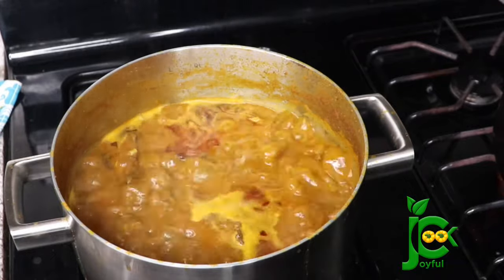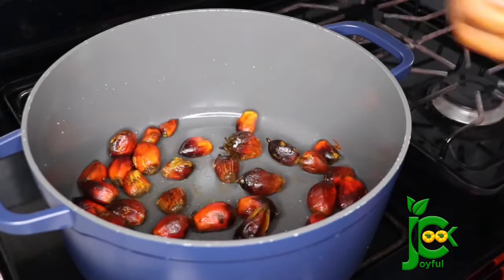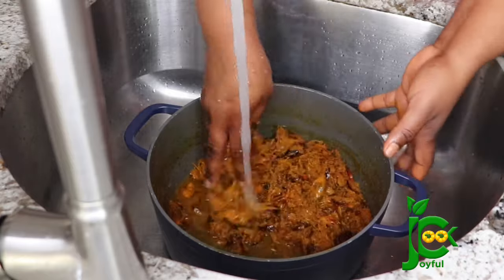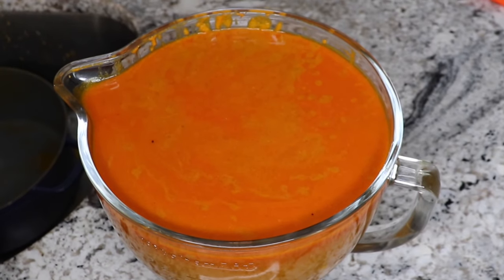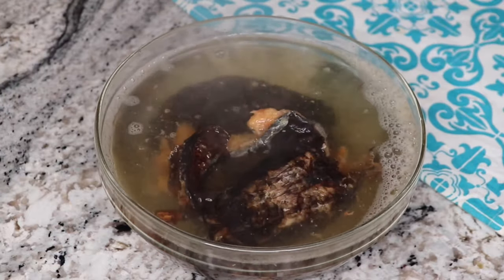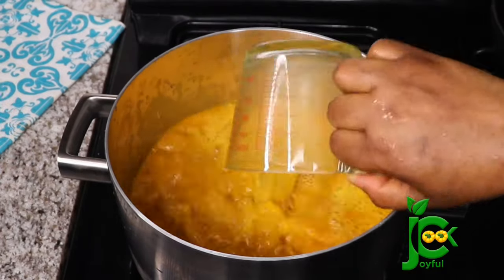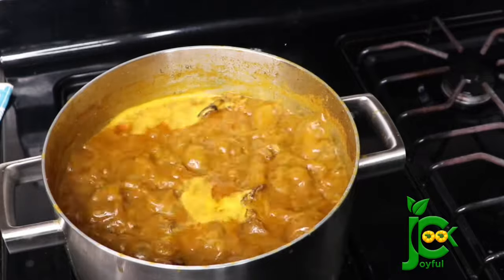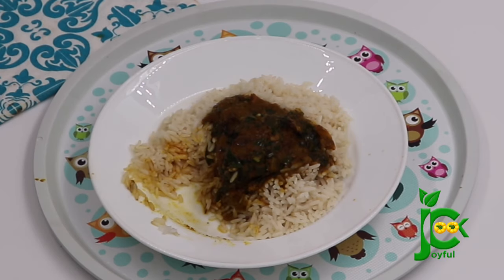OFE AKWU RECIPE | RICH AND DELICIOUS WAY TO COOK BANGA STEW.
Hello !
Ditch tomatoe stew for this rich and delicious banga stew. .

Ingredients
12 cups of banga juice
112 Maggi
2 dry fish
2 large onions
Scent leaf
Scotch bonnet pepper to taste
17 pieces of beef
1 cup of crafish
2 okpei

Food For The Soul 👉🏽 Proverbs chapter 3 Verses 5